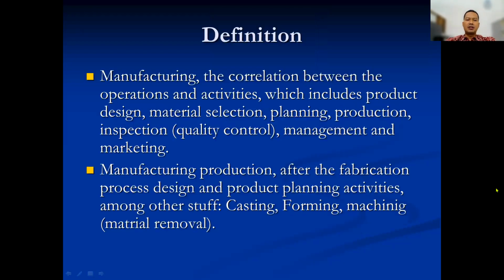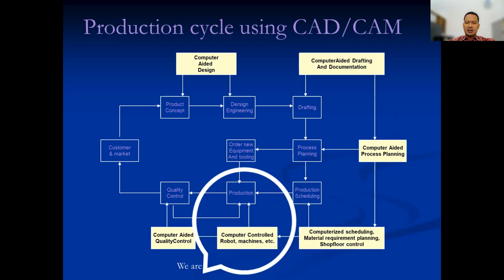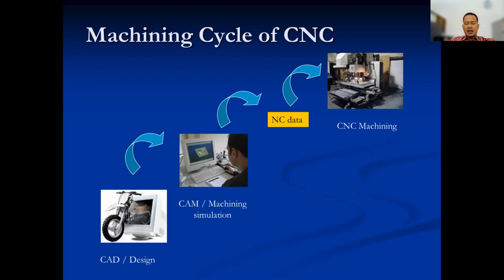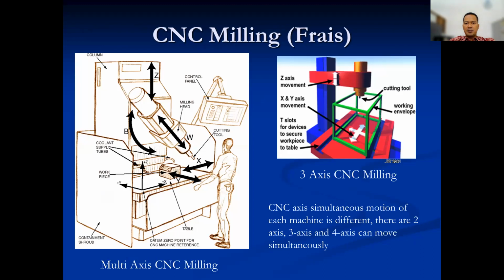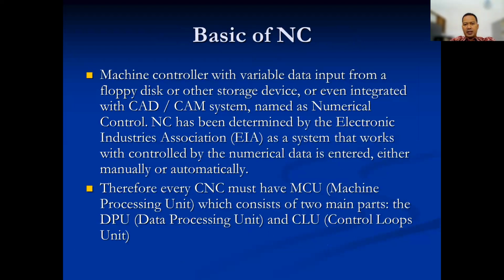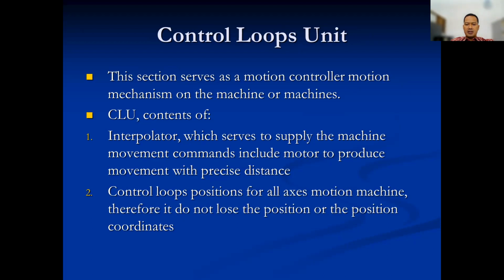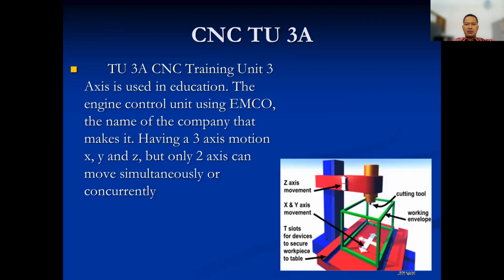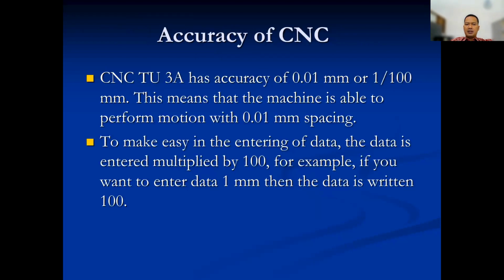CAM and CAE #01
Introduction to CAM